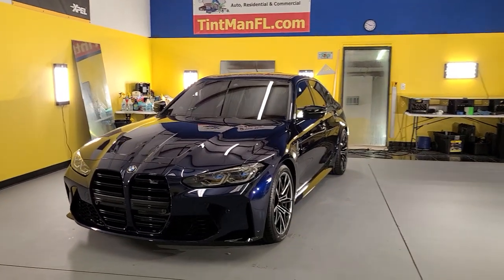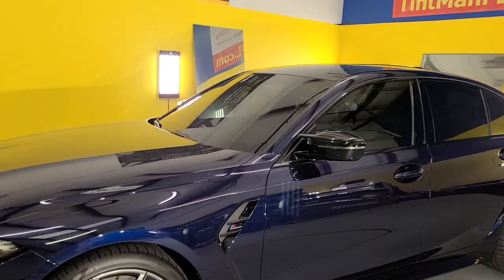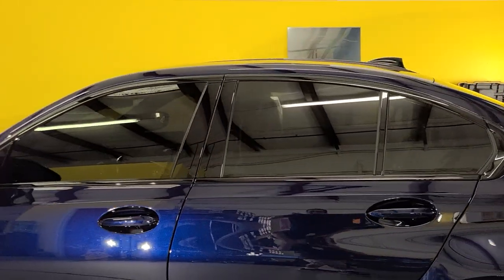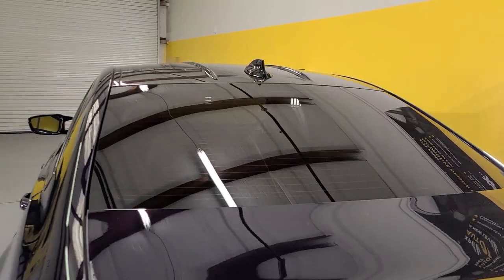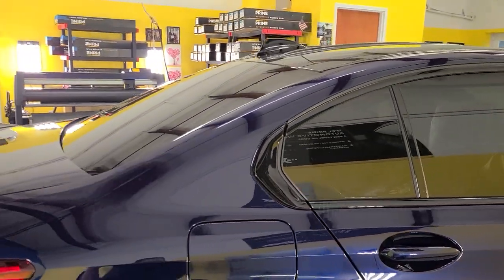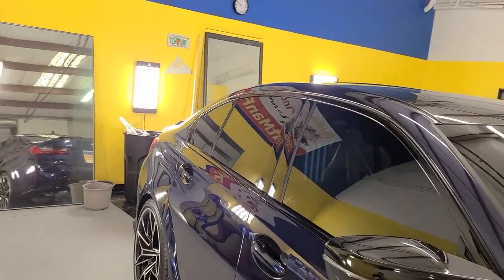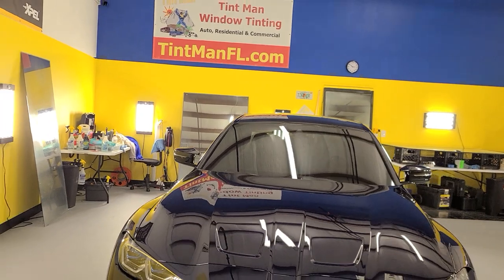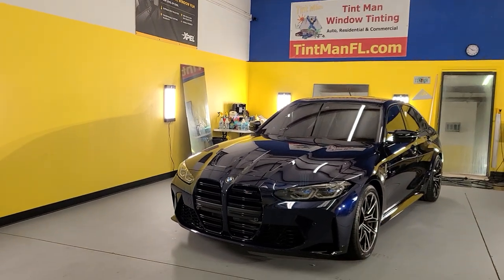2021 BMW M3 Competition Windows Tinted with Xpel XR Black Ceramic Window Film. 15% sides & rear. 35%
2021 BMW M3 Competition

Xpel XR Black Ceramic Window Film

15% sides, rear window & 35% windshield

TintManFL.com